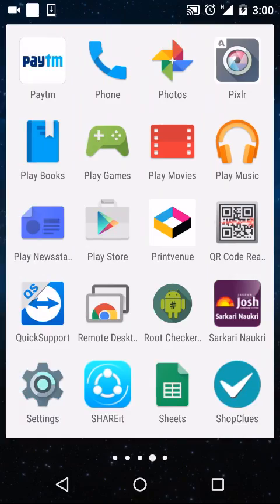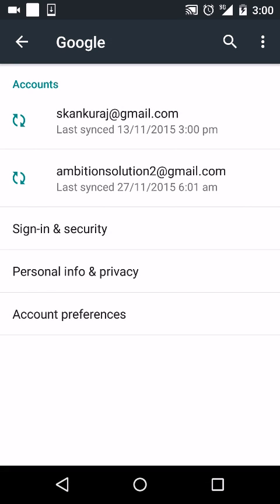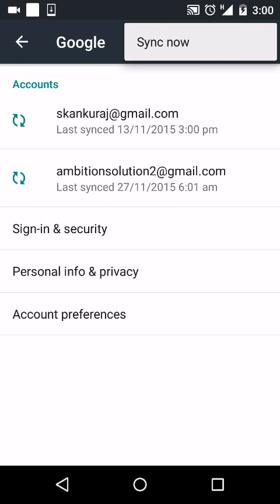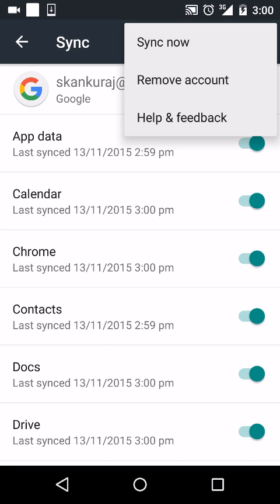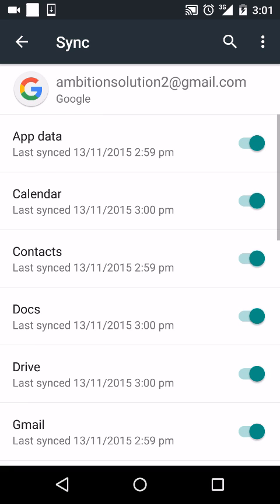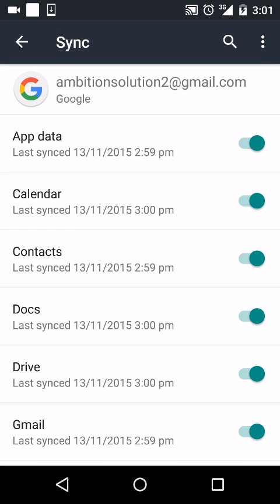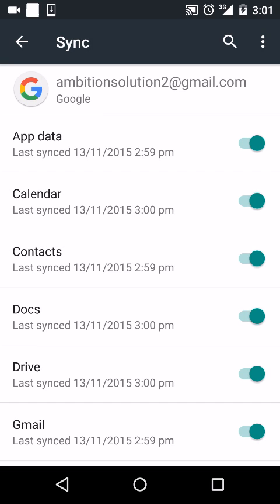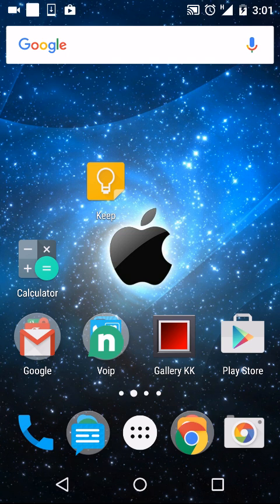how to remove google account in androin 5.1.1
how to remove google account in android 5.1.1
if you need any help plz feel free ask me in the comments below.